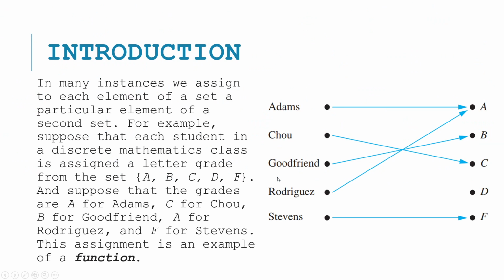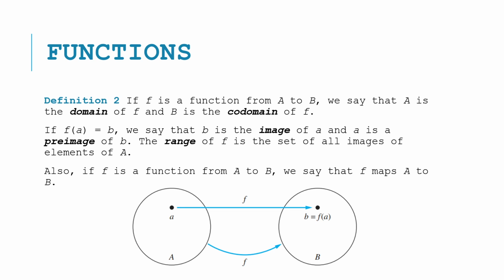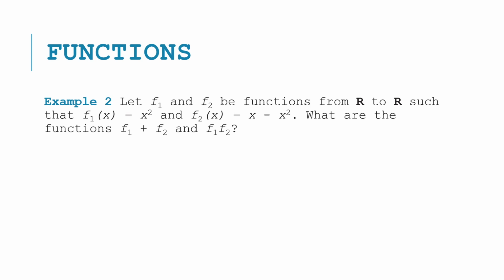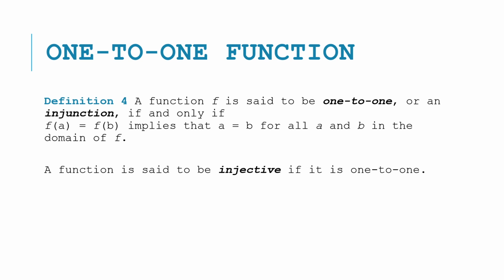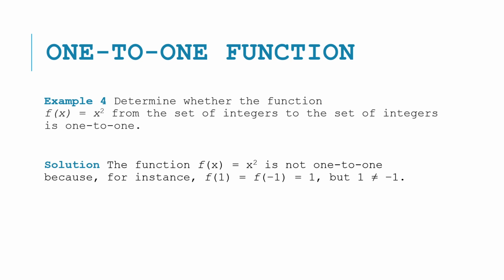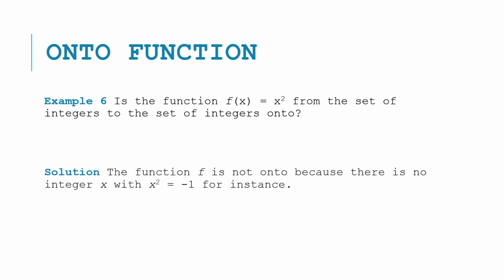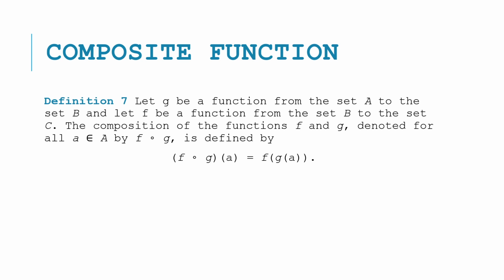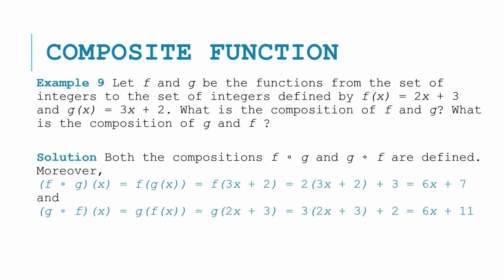Introduction to Functions